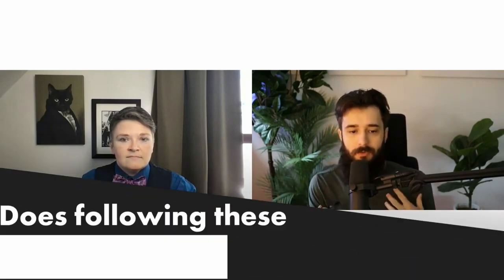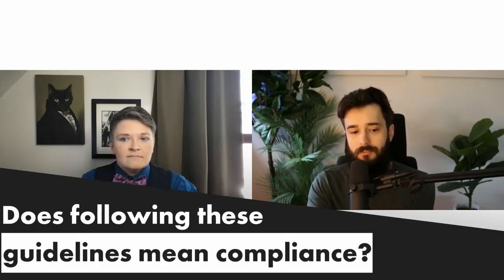Accessibility 101: Useful, Inclusive Design with Hollie Miller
Would you like to design digital learning experiences that are more accessible and inclusive, but you're not sure where to start?

Even if we’re aware of the importance of accessibility in learning, often the grind and deadlines of the design process distracts us from maintaining the focus on developing experiences that are inclusive, universal, and accessible for all.

You may have heard general guidelines, such as including closed captions and using good color contrast, but there's more to it than that.

Hollie Miller has been working as an instructional designer in the tech space for a while now and is passionate about accessibility and useful, inclusive design.

In this Q&A session, Hollie gives us actionable tips to start designing more inclusive learning experiences immediately, and her perspective will help you for years to come.

0:00 Introduction
2:44 What does it mean for something to be accessible?
7:30 What are some accessibility resources?
15:11 Does following these guidelines mean compliance?
20:47 What is “universal design?”
30:36 Are there any integrated accessibility tools?
33:37 Who should be considered with accessibility?
43:28 How do you keep things engaging yet accessible?